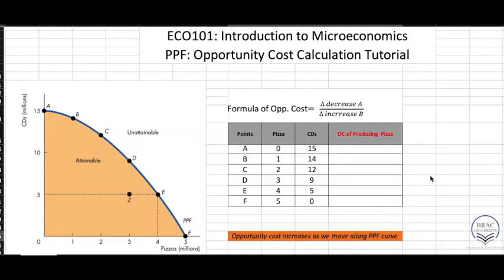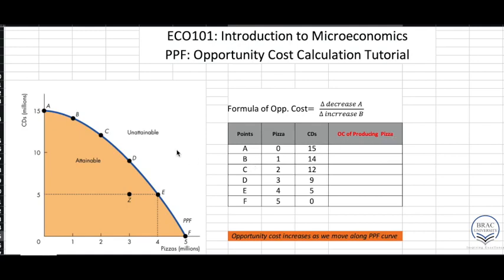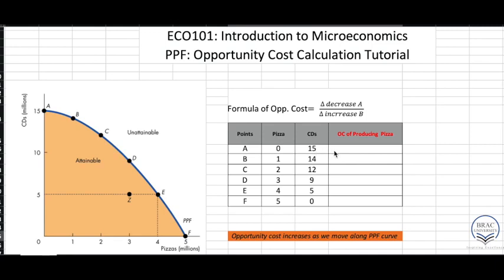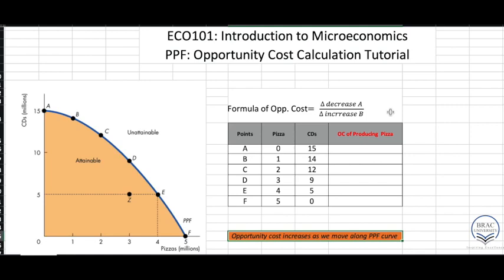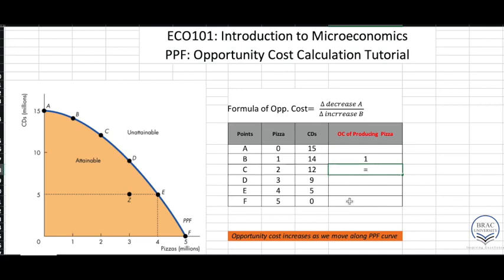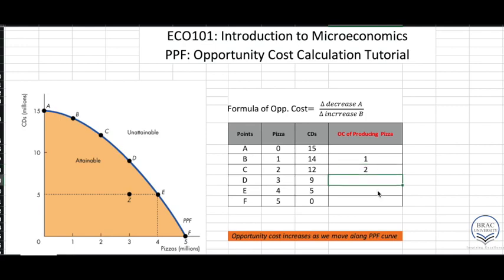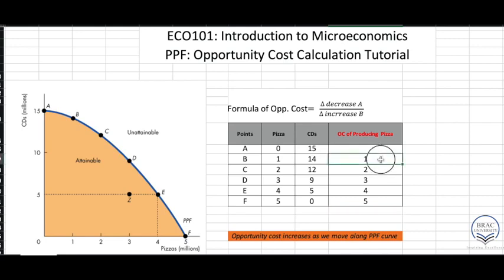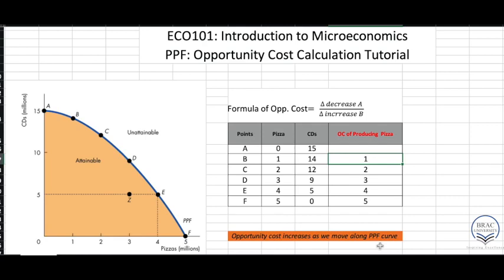4 ECO101 Tutorial PPF OC Calculation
SIF Sir

In this tutorial, you are going to learn how to calculate the Opportunity Cost from the PPF